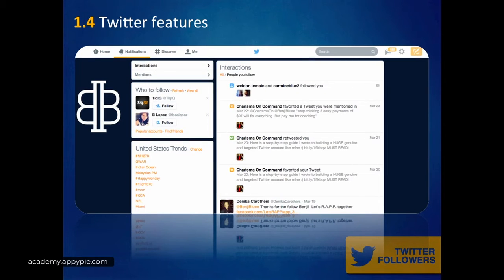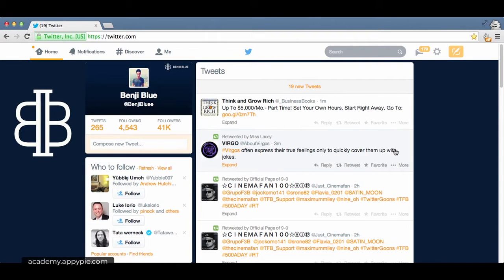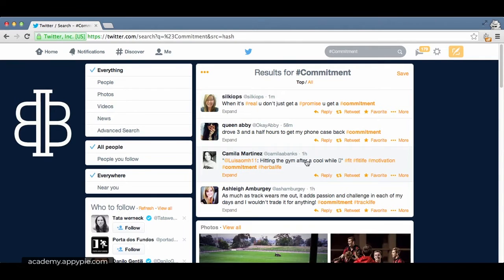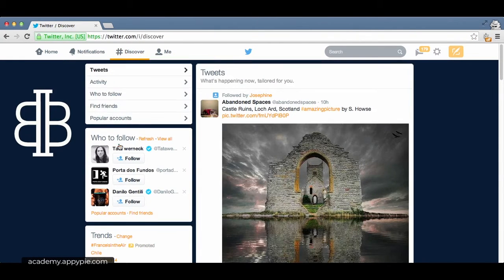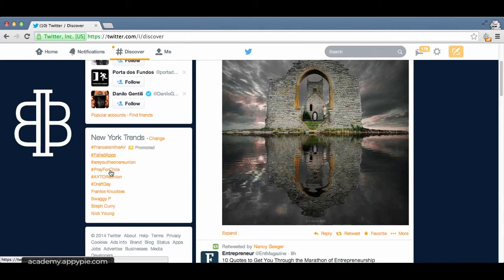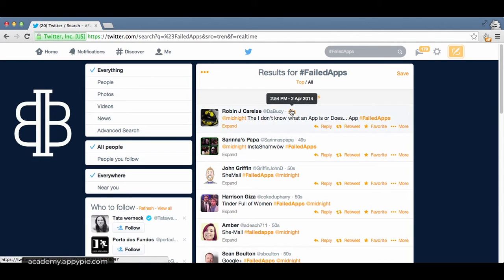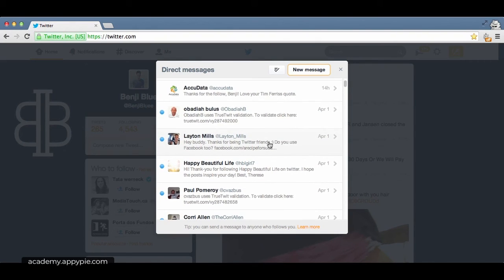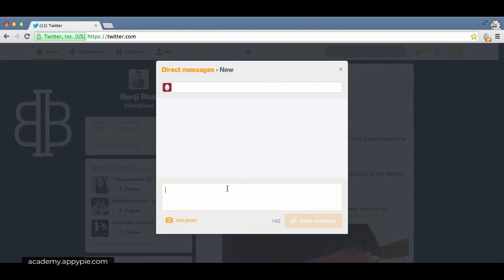How do you see what hashtags are trending on twitter : Lesson 04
Lesson 05:
How do you see what hashtags are trending on twitter: Lesson 04 - This Twitter marketing from Appy Pie Academy is power-packed with the some of the most effective social media marketing techniques that can get you hundreds of thousands to millions of impressions, engagements, retweets, replies, likes, link clicks, profile clicks and many more. Learn valuable tips and tricks on how to use Twitter as a lead generation tool to generate more profits. You will also learn how to optimize your Twitter account, and get more clicks through to your website from Twitter.

To learn more about Twitter Marketing & How to Use Twitter & Grow Your Brand with Business Account? course, please